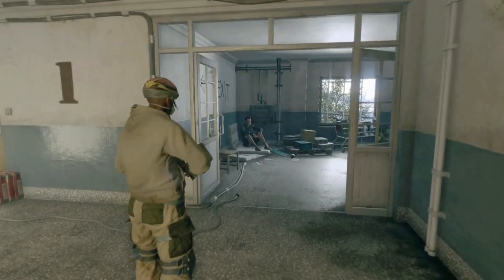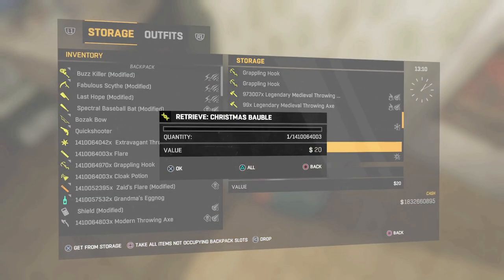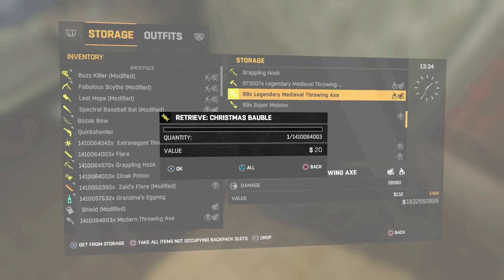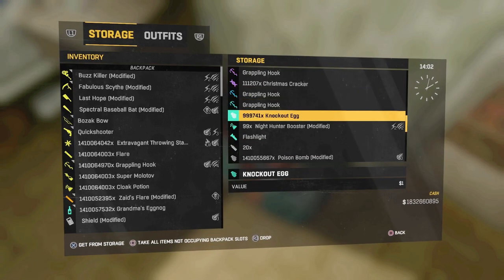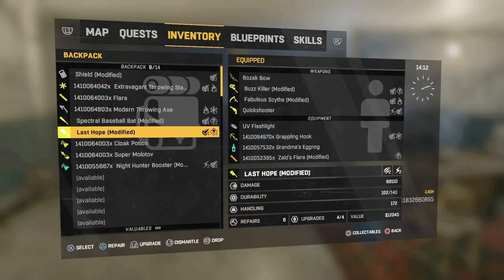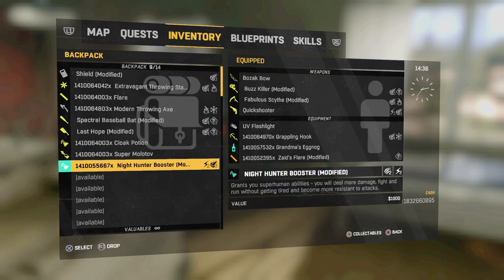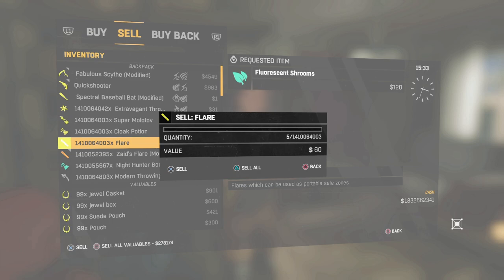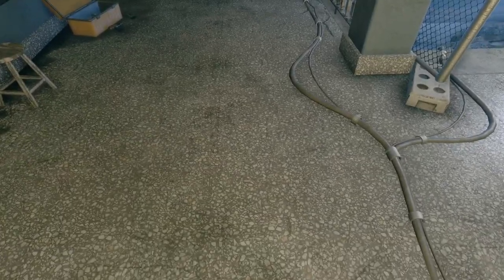Unpatched Duplication Glitch in Dying Light!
The music I used for the video:
Dying Light Main Theme [HIP HOP REMIX]